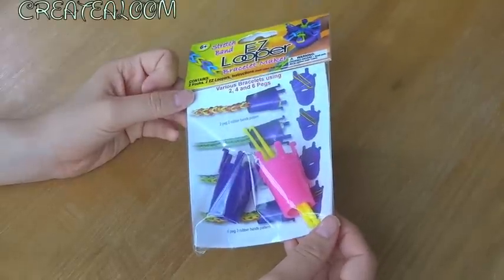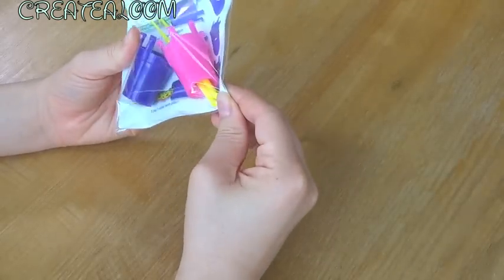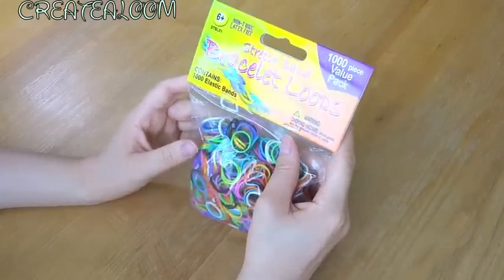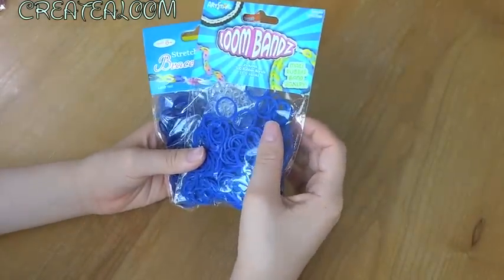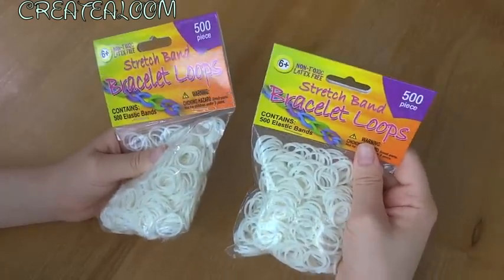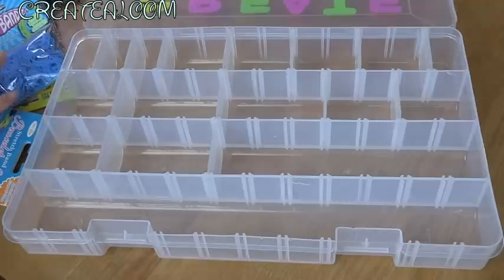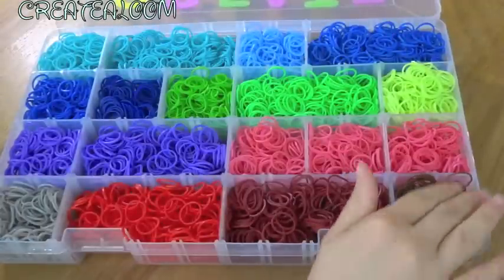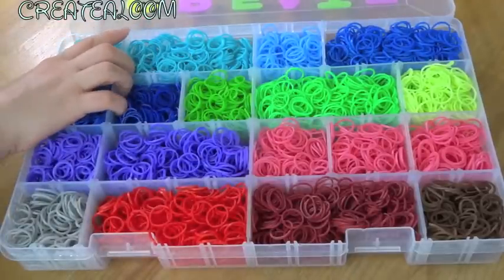Rainbow Loom Huge Haul and Organising My Collection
Here's a Rainbow Loom craft haul from my local store!